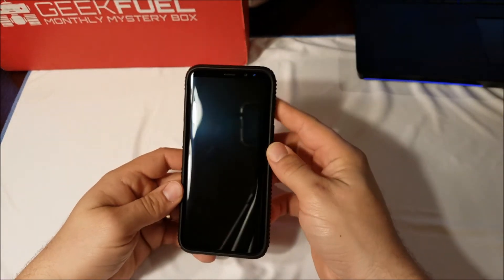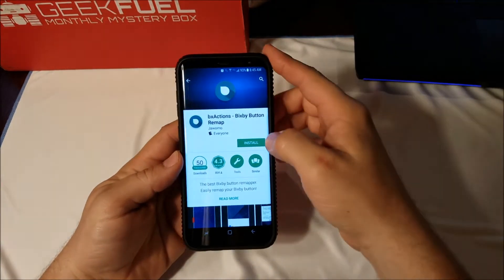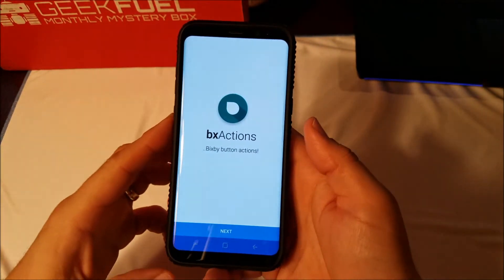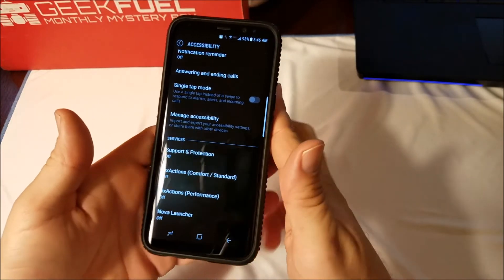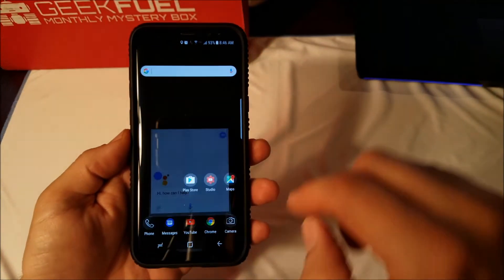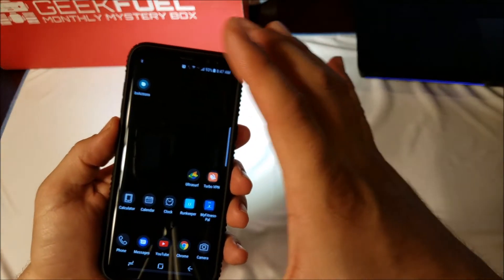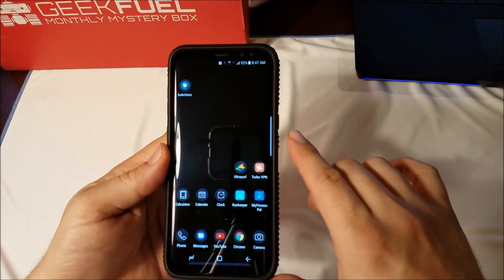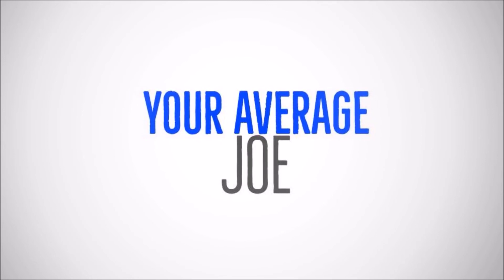Samsung Galaxy S8 S8 Plus Bixby Remapping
How to remap the dedicated Bixby button on your Galaxy S8 S8 Plus.  Here are a few of the apps I've used bxActions is my favorite remapping of Bixby.

Samsung Galaxy S8